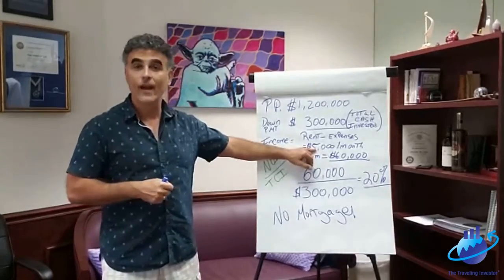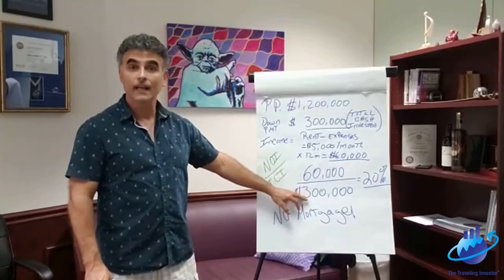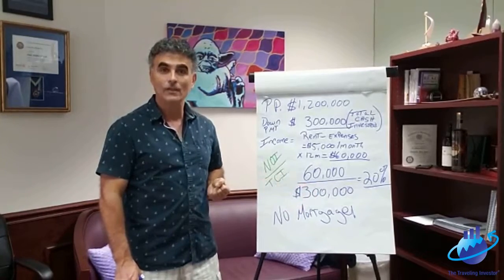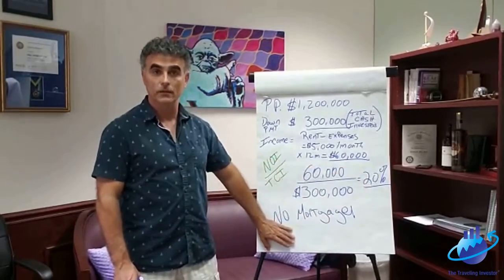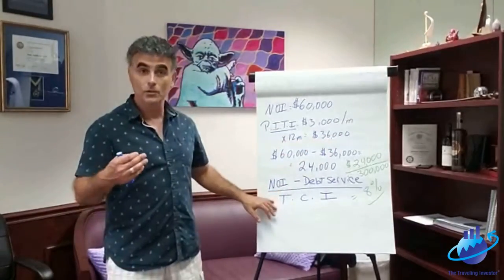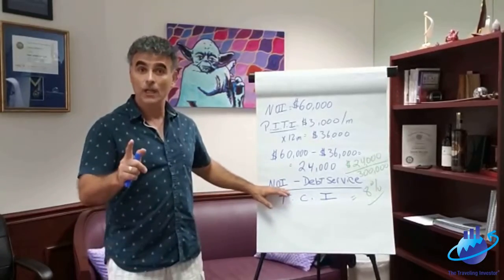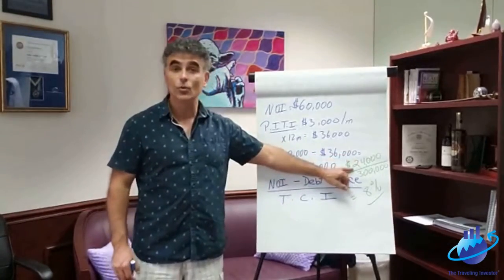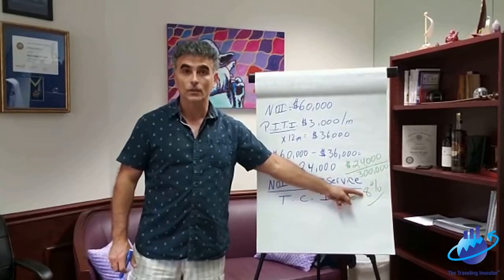The Traveling Investor Reviews Cash On Cash Return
The Traveling Investor reviews cash on cash return with net operating income and total cash investment for investing in multifamily real estate.